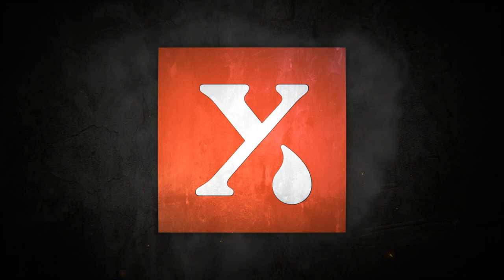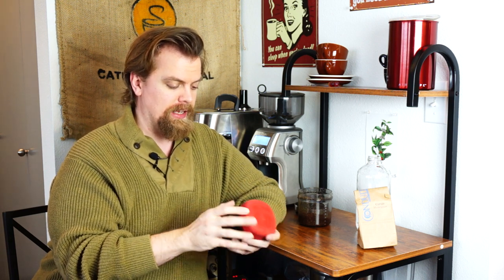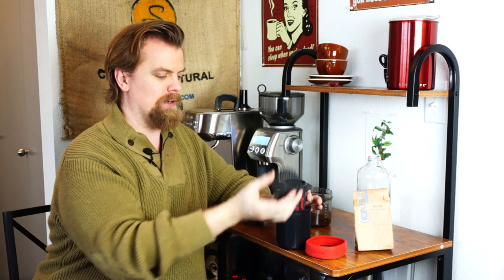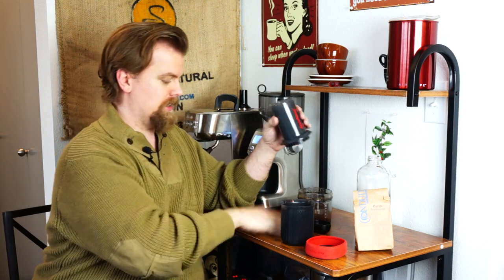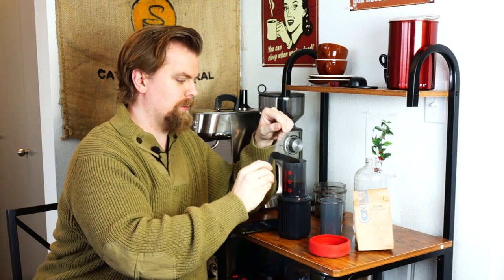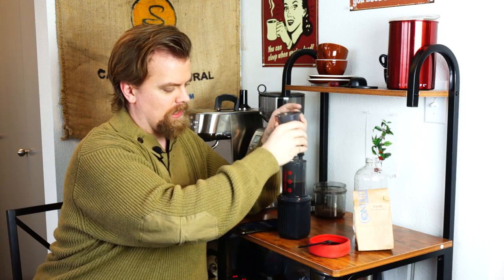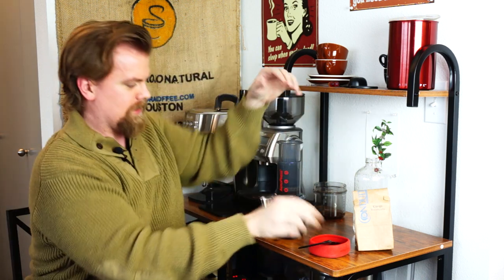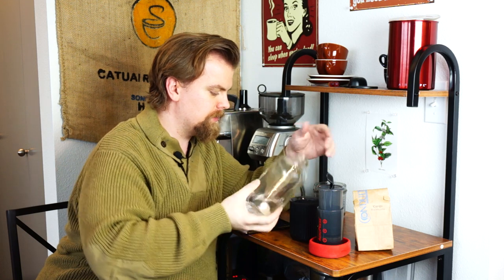How to Make Cold Brew On the Aeropress (Go)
This is a surprising revelation to me, but you can make cold brew with an Aeropress! In this video I show you how to make cold brew using an Aeropress Go. The process is naturally the same for the regular Aeropress. This is a perfect solution for travel if the only good water you can get your hands on is bottled and not heated.